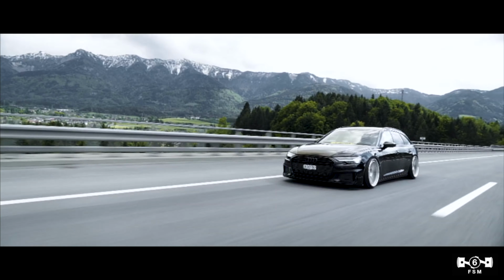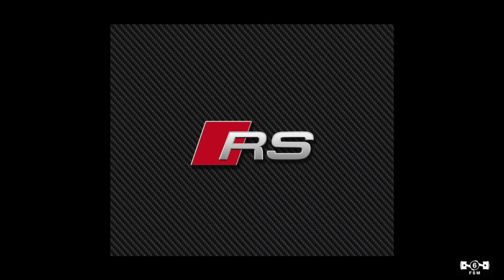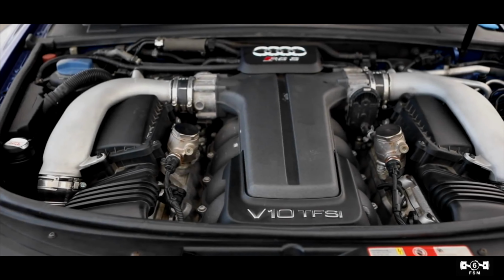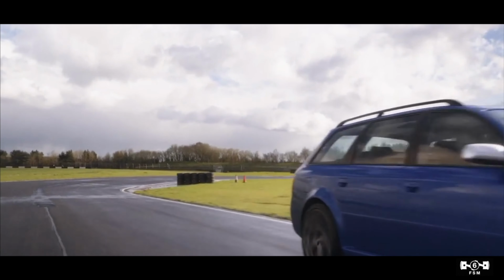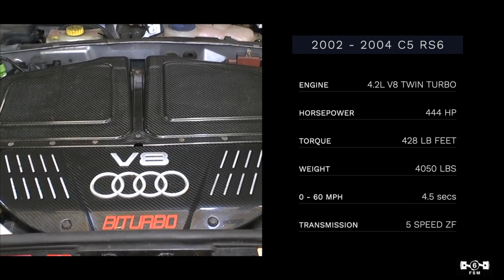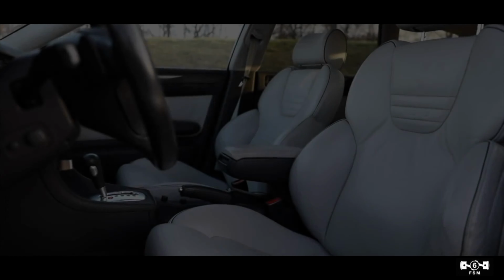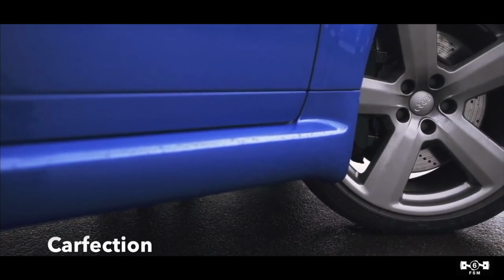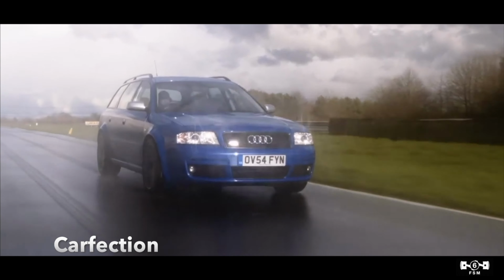C5 Audi RS6: The Fastest Car in 2003 Was A Station Wagon?? Part 1 of 4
The Flat Six Media (FSM) guys are back!  Taking a ride down memory lane with the Audi RS6! In part 1 of the series of the RS-6.  First we take a look at the first RS-6 ever, the elegance and power that raised the bar for fast luxury sedans and wagons. Not only in North America, but around the world!